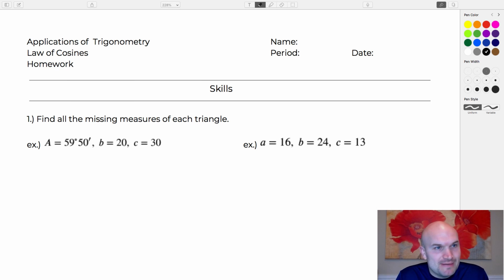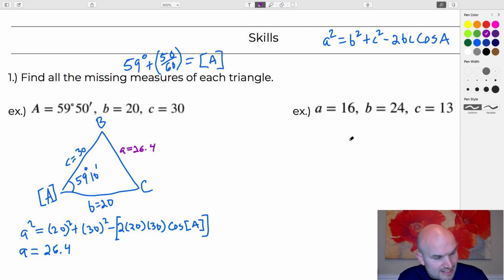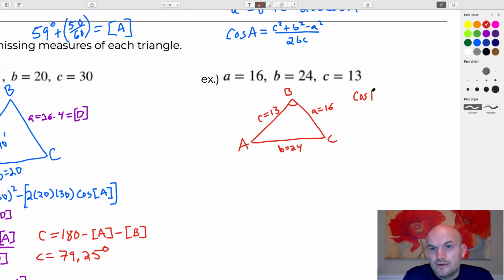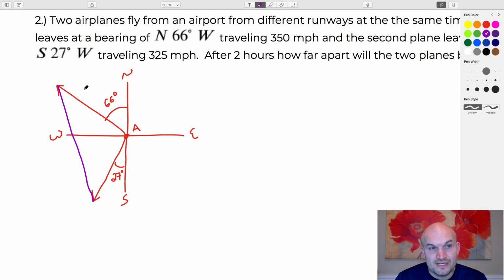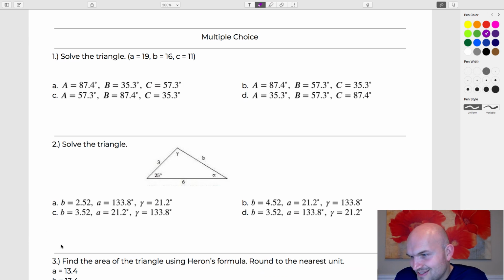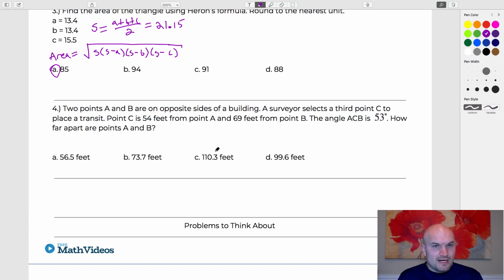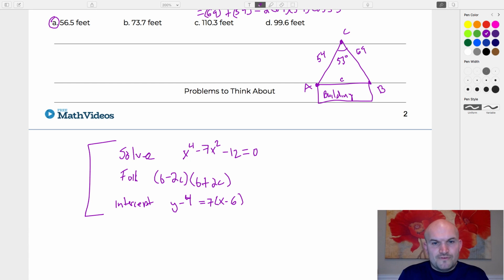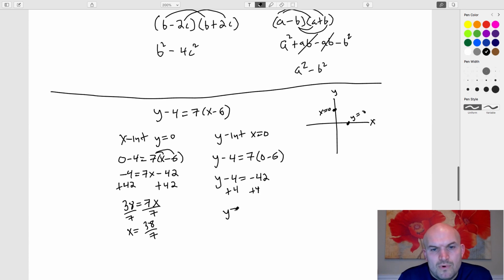Hw Answers - Law of Cosines